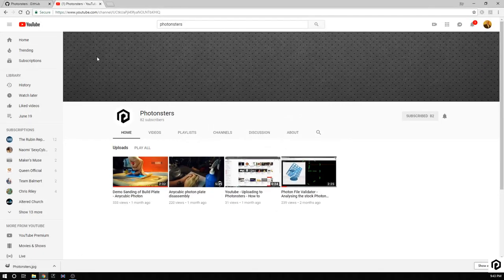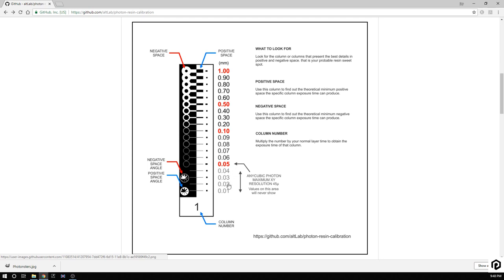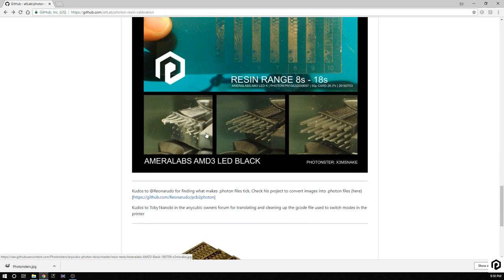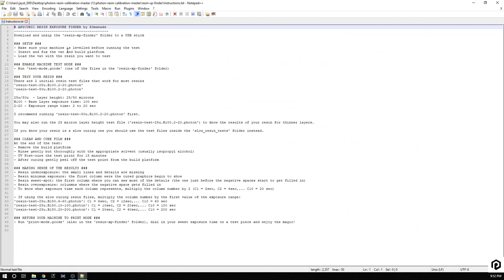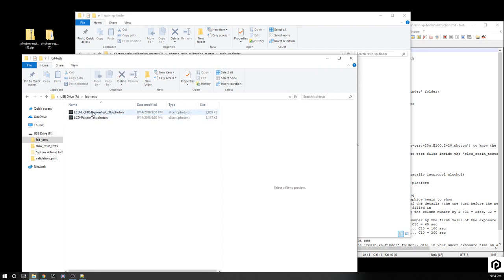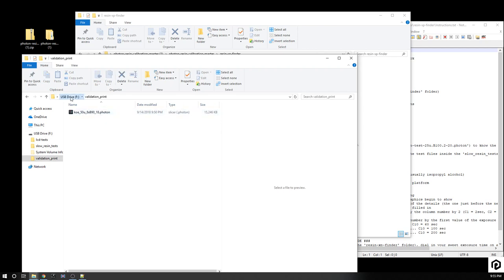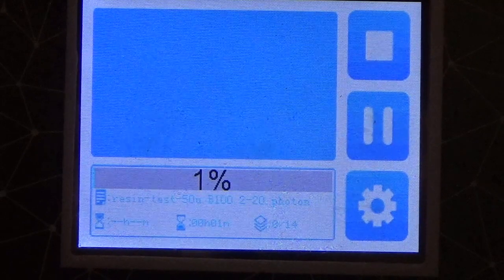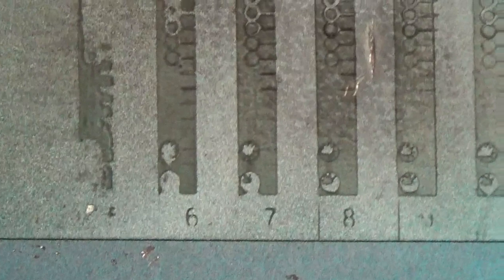Resin XP Finder - NEW VERSION AT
Ever wonder how to use the Resin XP FInder but not sure exactly how to start? this step by step video will show you how, and why you need to level your bed first!

You can find direct links for this tool and other community tools on photonsters.org under community projects

Kudos to Jay Starling for taking the time to make and upload this video to the Photonsters channel.